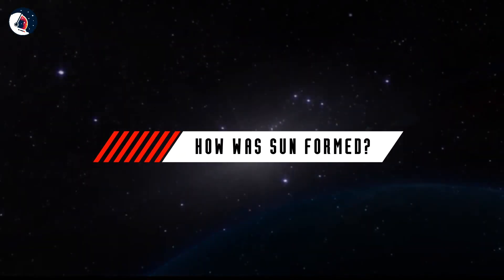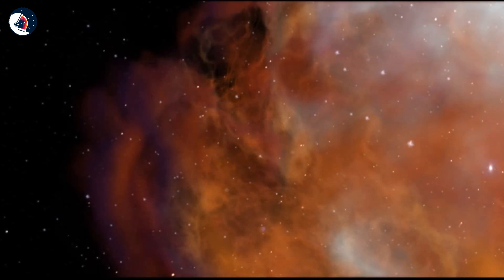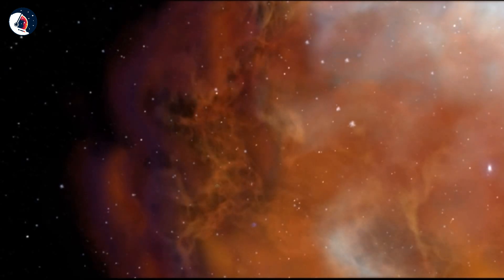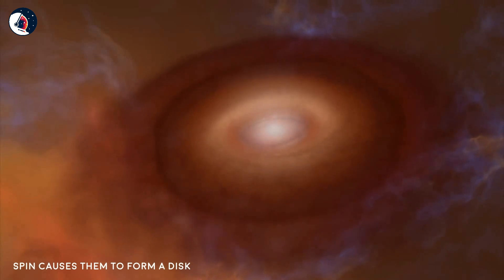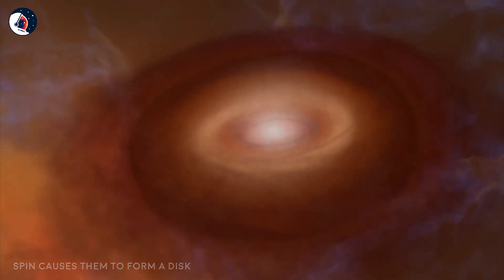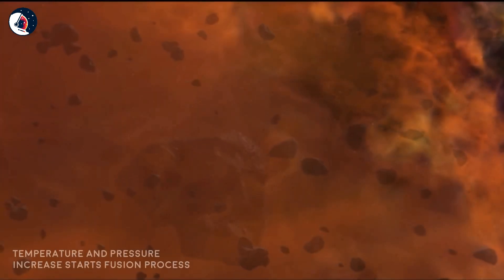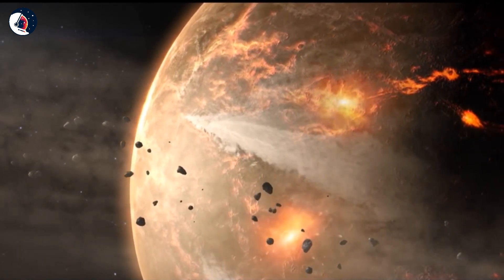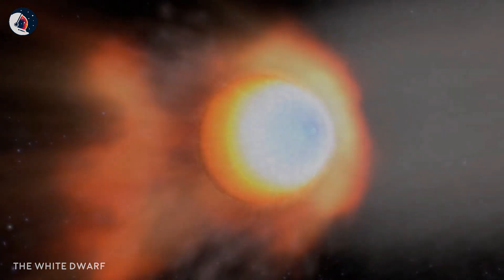How Sun is formed ? [HD]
In a wide expanse of space, gravity drew dust and gas together to create the young solar system. The sun formed first from the vast material, with the planets close behind. The sun at the heart of our solar system is a yellow dwarf star, a hot ball of glowing gases. Its gravity holds the solar system together, keeping everything from the biggest planets to the smallest particles of debris in its orbit. Electric currents in the sun generate a magnetic field that is carried out through the solar system by the solar wind — a stream of electrically charged gas blowing outward from the sun in all directions.